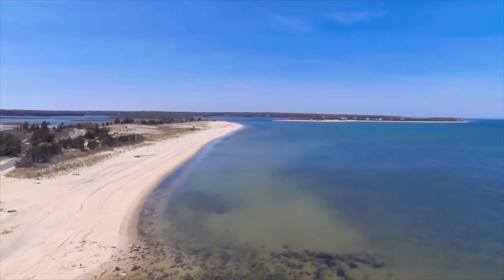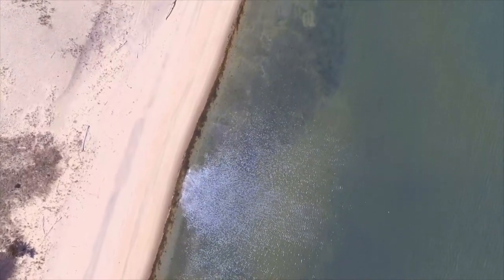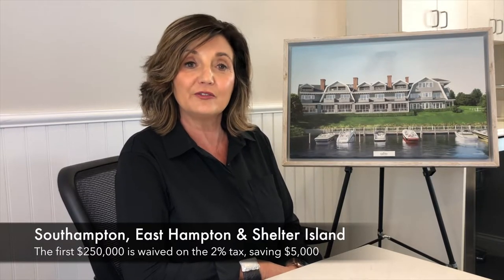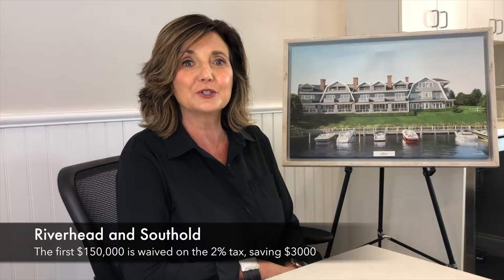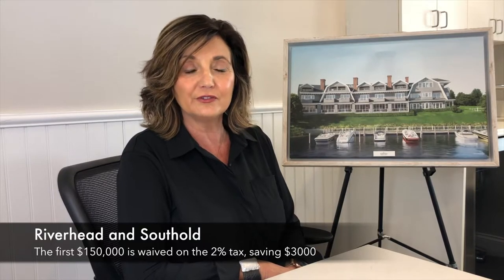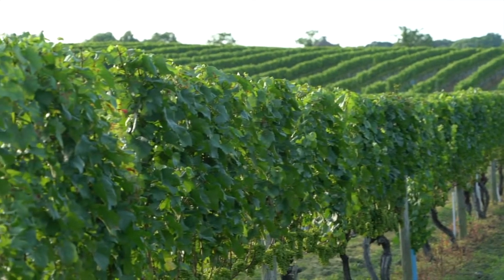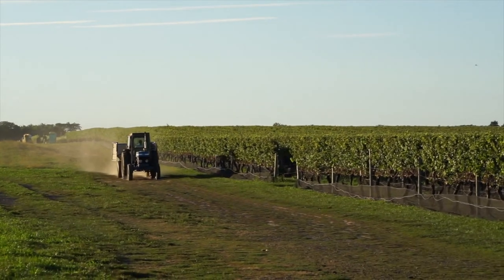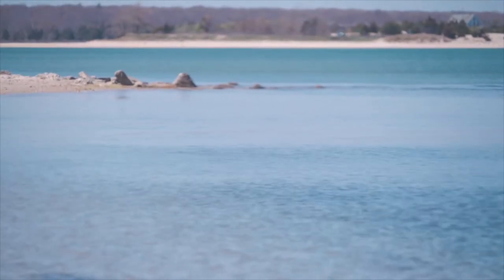What is the 2% Peconic Land Tax?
There’s so many misconceptions about the 2% Peconic Land Tax collected at closing. Many believe the tax goes directly to the Peconic Land Trust, which is inaccurate. The funds are used to preserve the land, historic buildings and even help keep our waterways clean, which in turn helps reduce our property tax. For more information watch the full length video or get in touch with me directly.